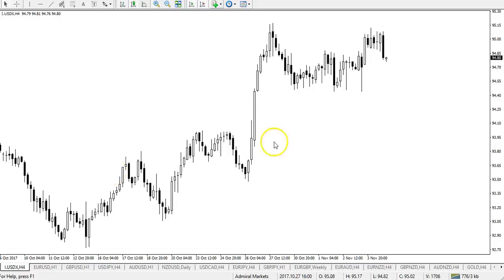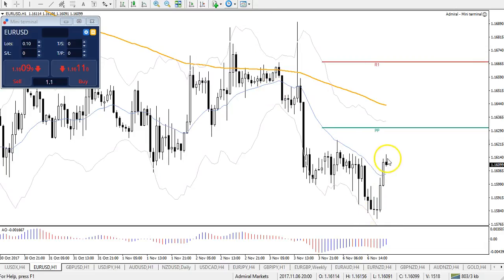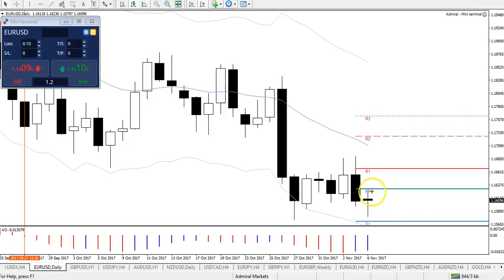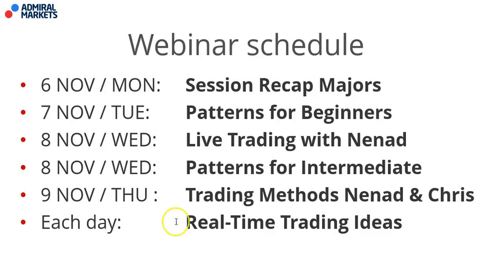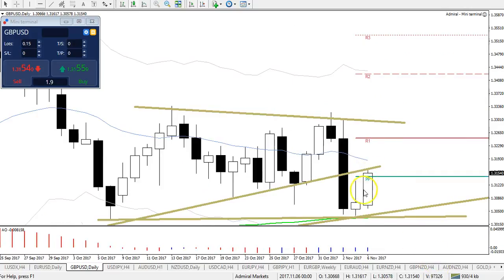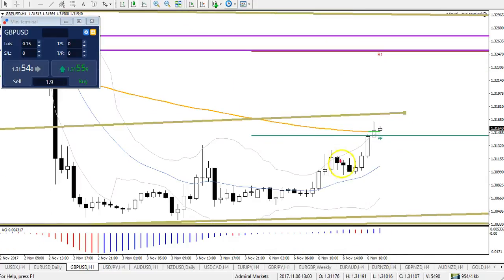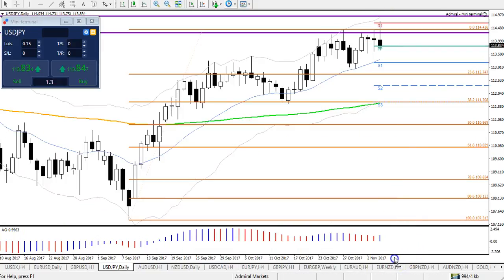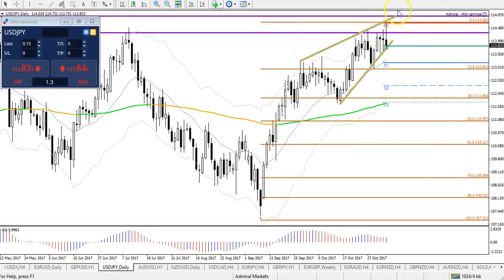Break or Range for US Dollar?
The US Dollar is struggling to break the resistance level. The EUR/USD, GBP/USD and USD/JPY direction all seem to depend on their daily candle closes.